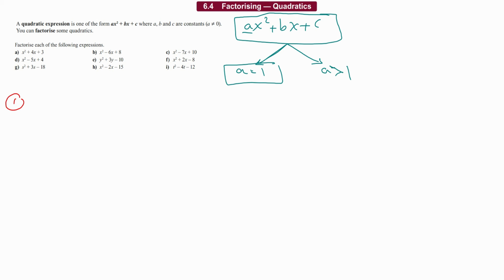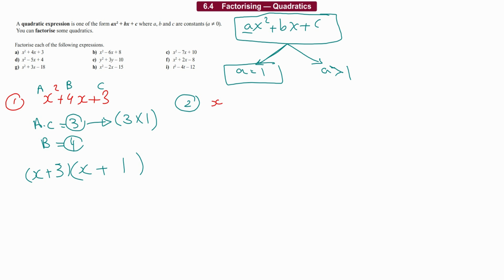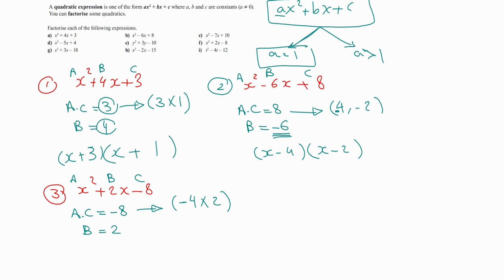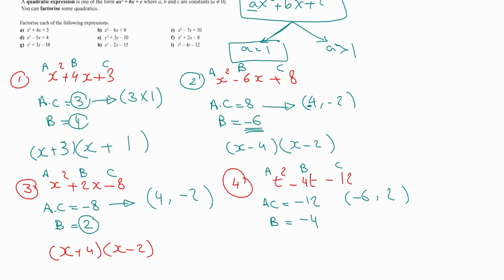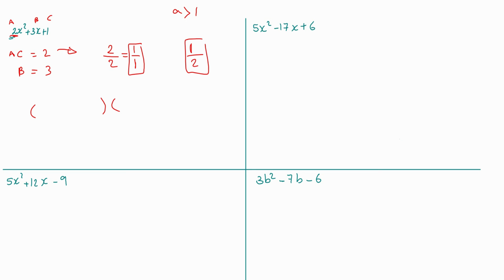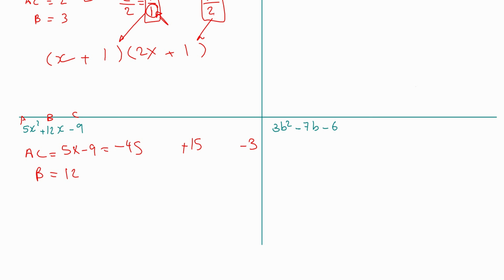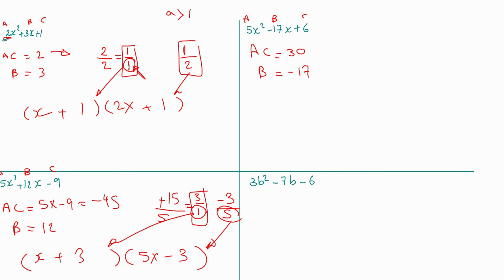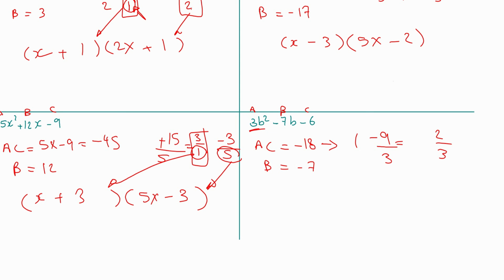How to Factor any Quadratic Equation Easily - Trick for factorising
Quadratic equations can be factorised rapidly with this cool fast math trick